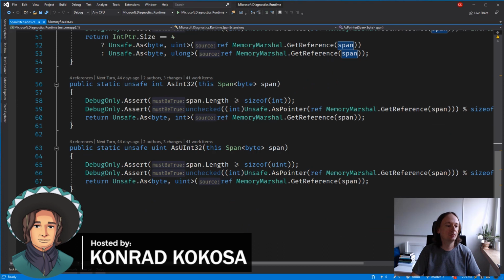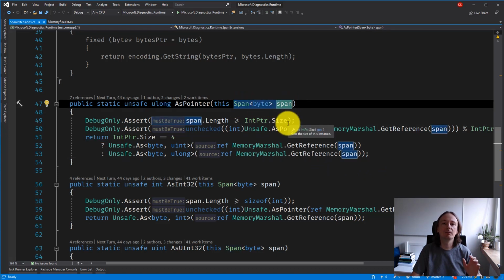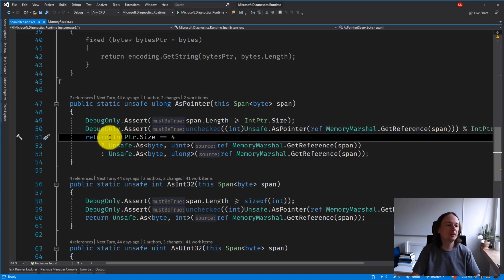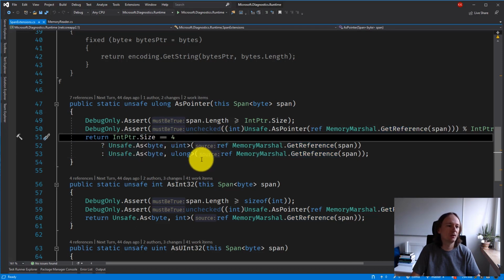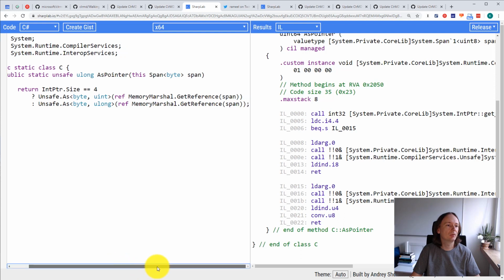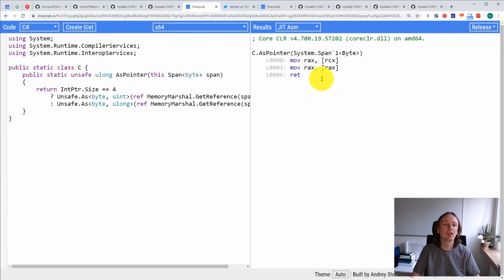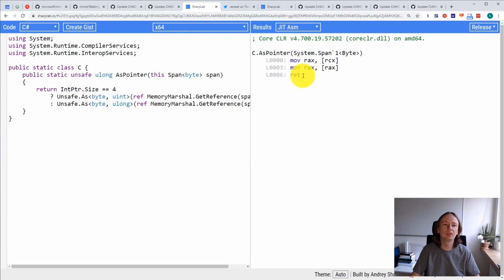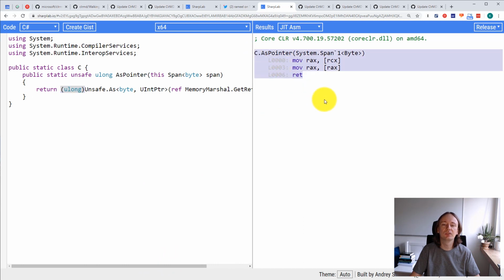ClrMD massive spanification III - awesome JIT - Dotnetos 5-minute Code Reviews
Let's go through a very interesting Pull Request to the ClrMD, which reduces byte array allocations thanks to Span, stackalloc and ArrayPool - in this episode we look at how good is JIT in optimizing even quite complex code using Unsafe and MemoryMarshal classes.